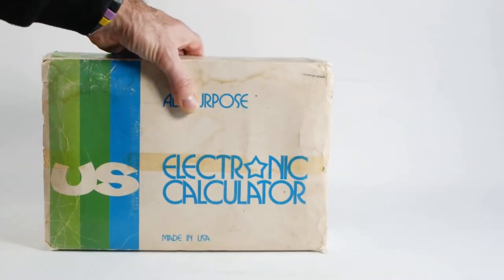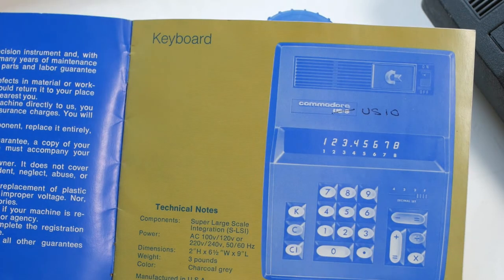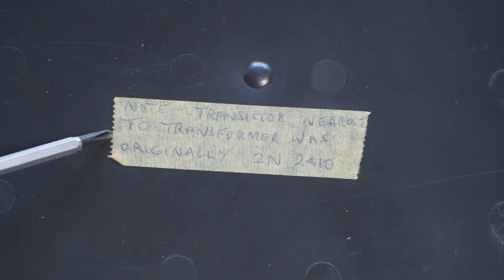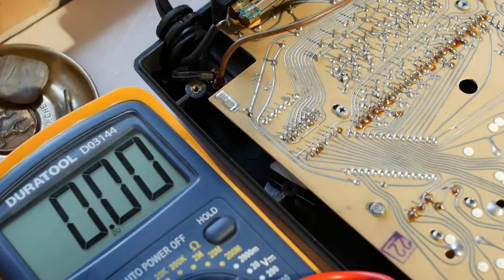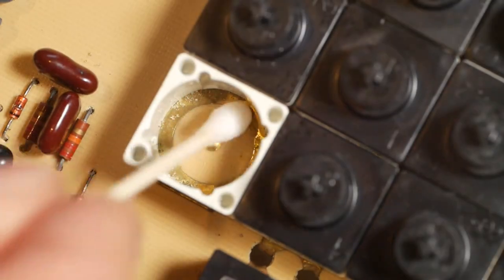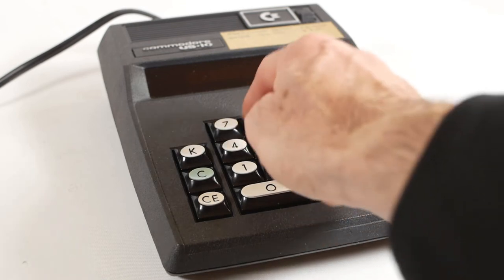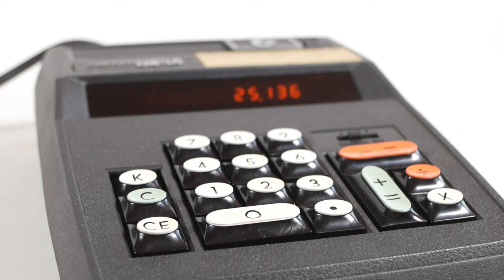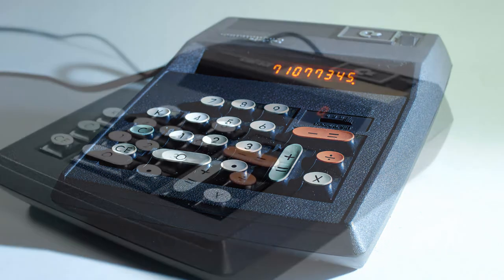Vintage Calculator Repair - Commodore US*10 - and Demonstration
We have another vintage calculator for repair - this time it's a Commodore US*10, made in the USA in 1972 (or thereabouts).  The US*10 is a basic, ten digit calculator with a Panaplex style gas discharge display.

In the video we fix a few easy to spot issues on the circuit board and then have a rather strange occurrence of the calculator suddenly starting to work again.  All the keyboard contacts needed to be cleaned due to decomposed foam on the inside of the calculator.

Start    00:00
General Info    00:12
Initial Look Over    00:42
Repair    02:35
First Test    04:54
Cleaning the Key Contacts    06:38
Second Test    08:46
Demonstration    09:03
Underflow Overflow    11:58
Outro    13:11

I also did a similar keyboard repair on a Monroe 525 calculator in the past, you can see that here:

In the video I mentioned the 8 Bit Guy who did a video on the US*8 calculator - you can see his video here: